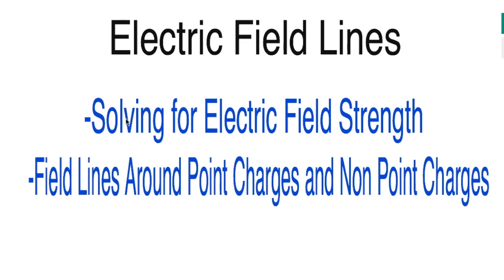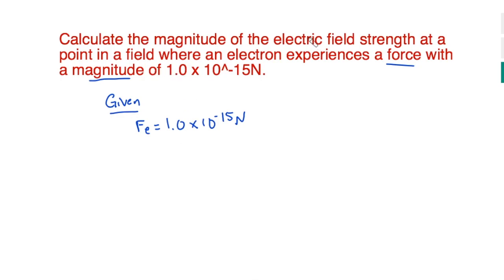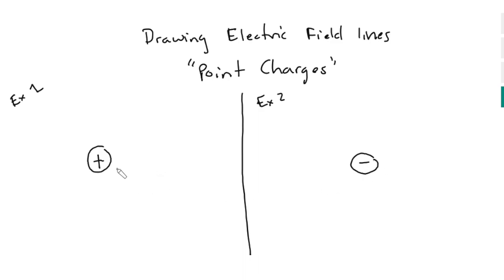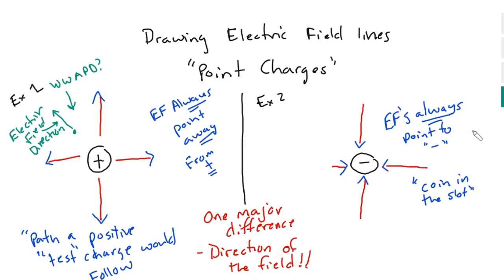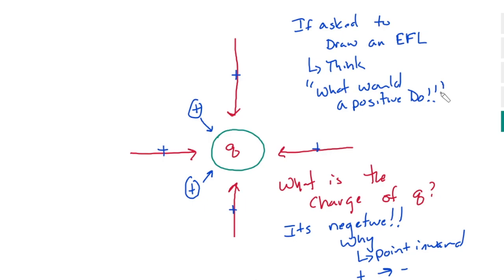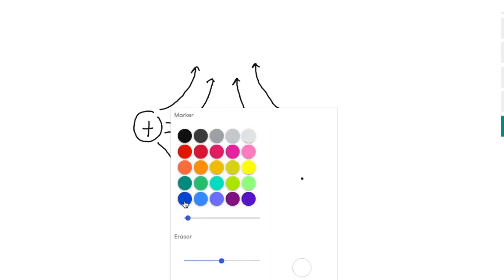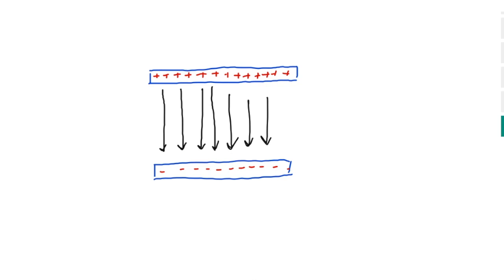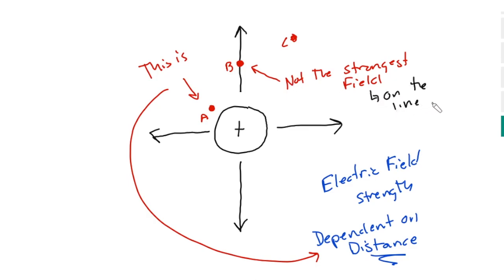Drawing Electric Field Lines and How To Solve For Electric Field Strength